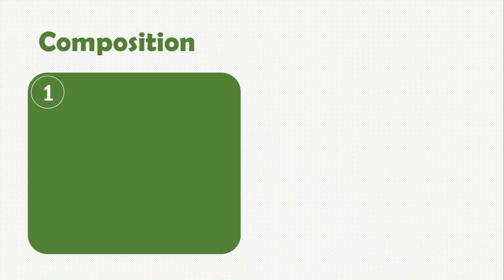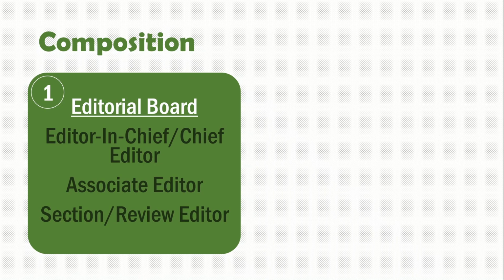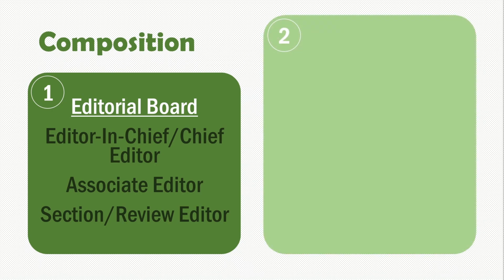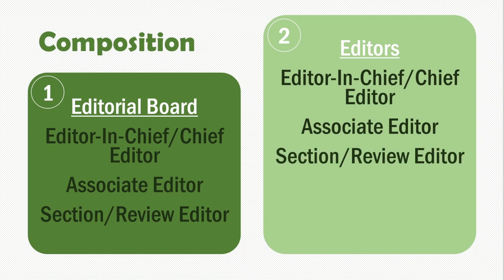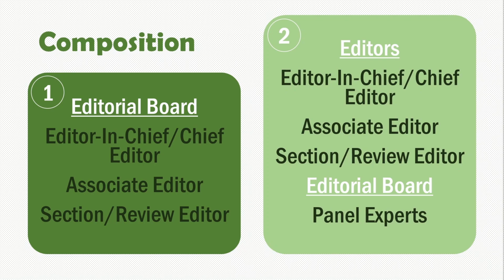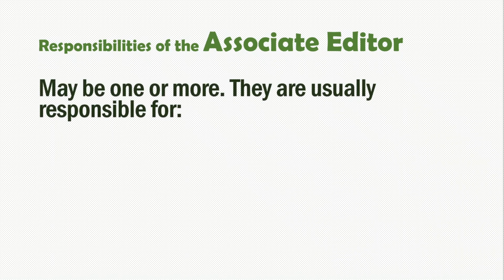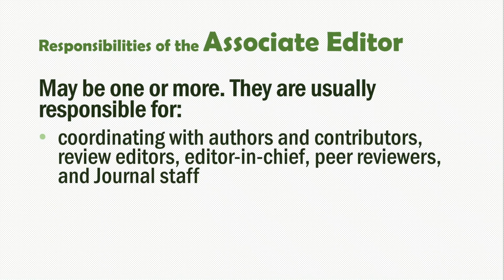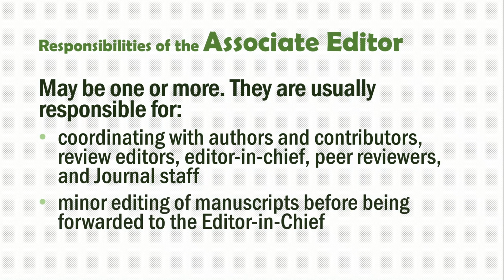Day 3 Editorial Boards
A lecture video on Editorial Teams or Boards, their composition, and their responsibilities